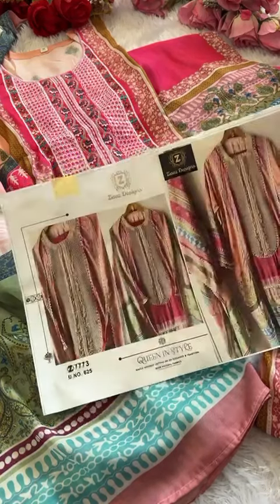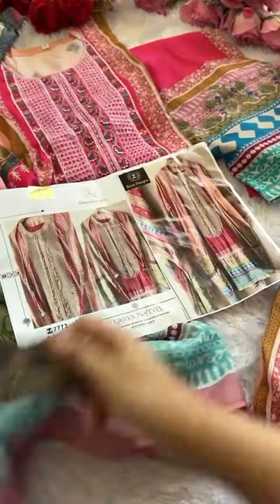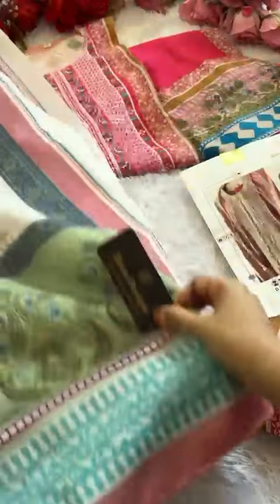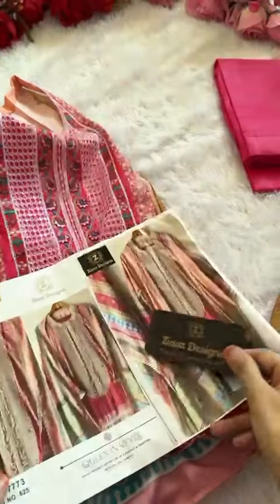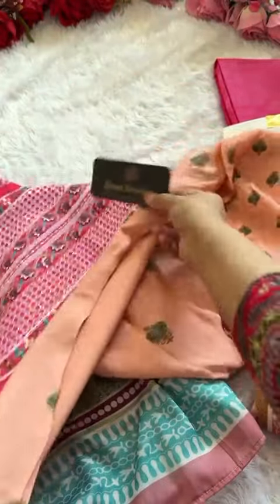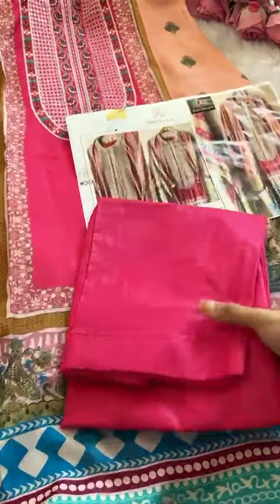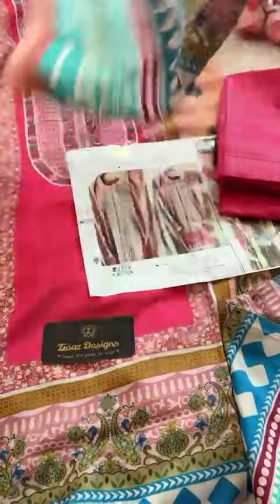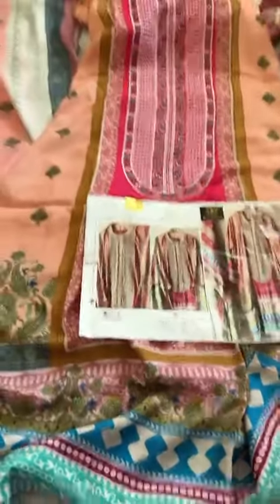Brand that speaks for itself❤️#Ziaaz Design#fashion#onlineshopping#dress#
unstitched suit

Muslin cotton very  beautiful unstitched outfit❤️
unstitched cotton bottoms
very beautiful muslin lawn digital print dupatta😍😍
Embrdrd beautiful outfit

ready stock

Rate-1150+75